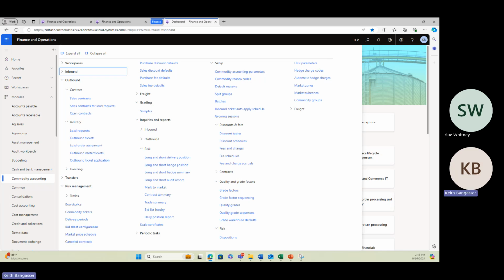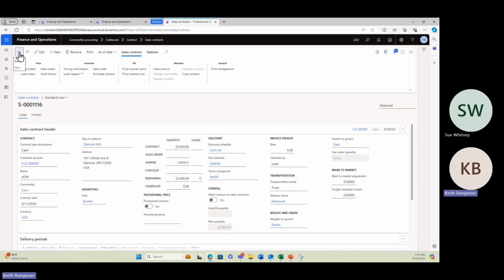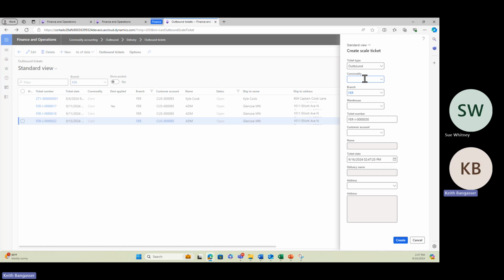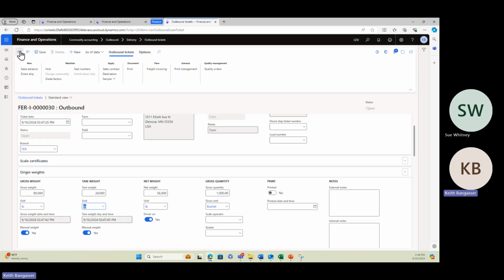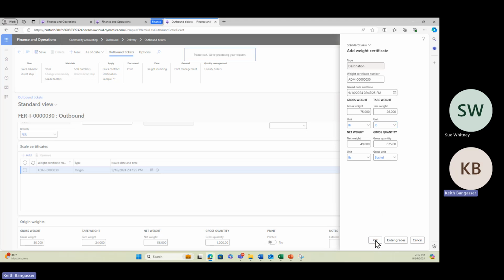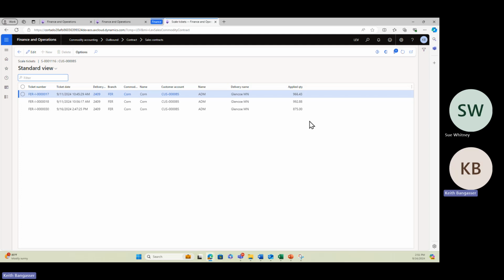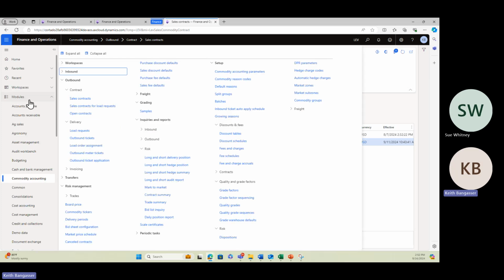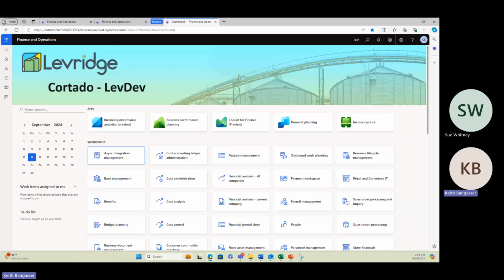Commodity Accounting: Outbound Ticket Destination Weights & Grades After Origin Applied to Contract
Levridge Commodity Accounting Release 2.0 now provides the ability for a user to enter destination weights and grades on an outbound ticket after it has been applied to a sales contract. Then if the contract is set to use destination weights and/or grades the discounts and fees will be recalculated when the destination values are applied.